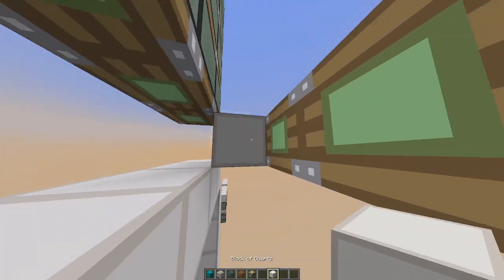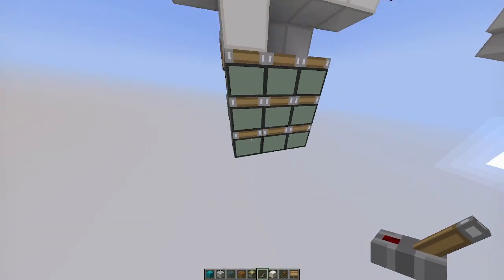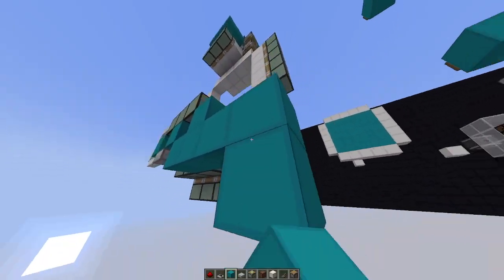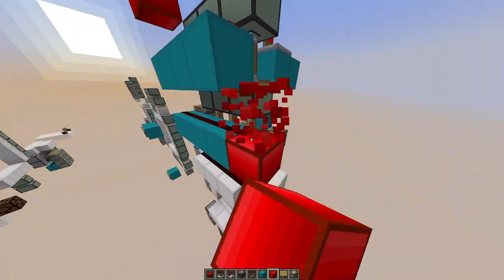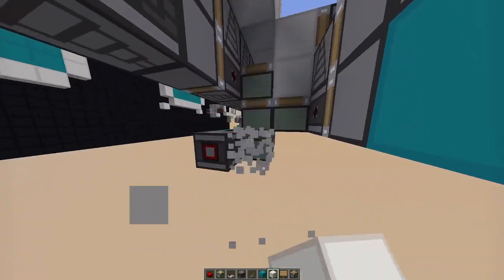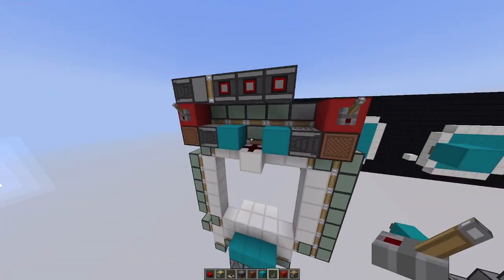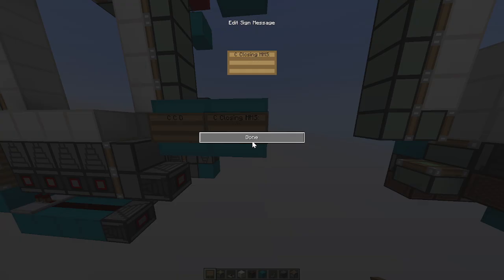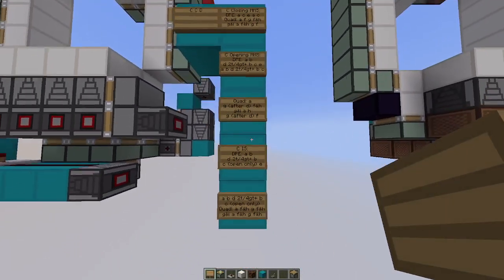Compact Redstone: 2-P 5x5 Piston Door Guide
Welcome to the video course on 2-P 5x5 Piston Door Guide. In this video, I will guide you on creating an original 5x5 from scratch.

Note: The input joint shown in 1:15:17 and 1:57:15 can work, but requires a 6.5t/13gt+ pulse, hence is not recommended. This input joint is removed from the document but not from the video.

0:00 1 Introduction
1:26 2 Piston Layout
18:14 3 Door operation planning – First pathway
35:29 4 Powering layout – First pathway
1:00:32 5 Input – First pathway
1:05:55 6 Top sequence and wiring tips – First pathway
1:17:43 7 Bottom sequence and wiring tips – First pathway
1:24:10 8 Door operation planning – Second pathway
1:33:29 9 Powering layout – Second pathway
1:39:56 10 Input – Second pathway
1:44:37 11 Top sequence and wiring tips – Second pathway
2:00:12 12 Bottom sequence and wiring tips – Second pathway
2:28:30 13 Conclusion
2:30:17 14 Exercises